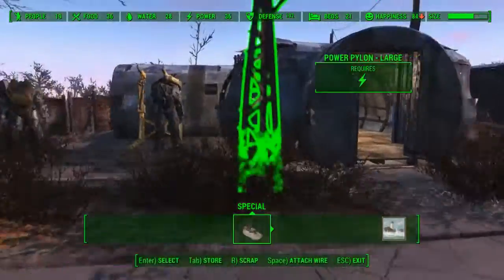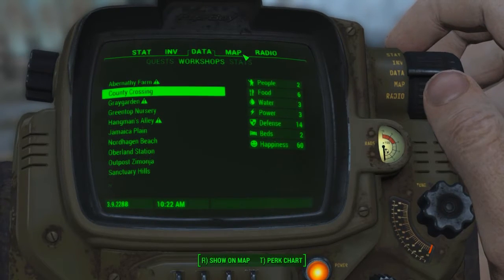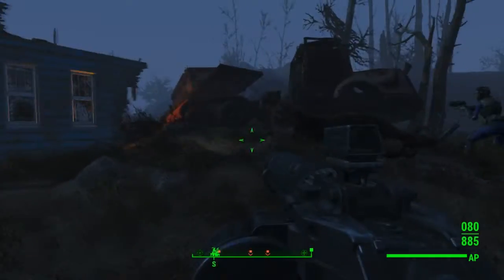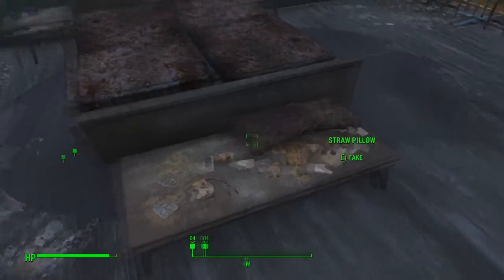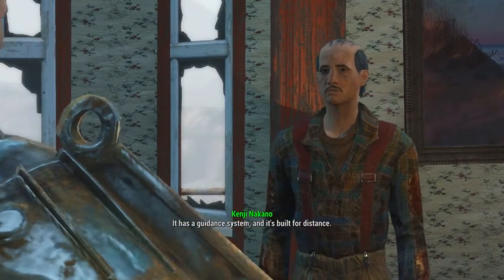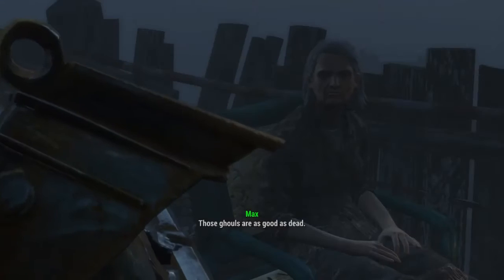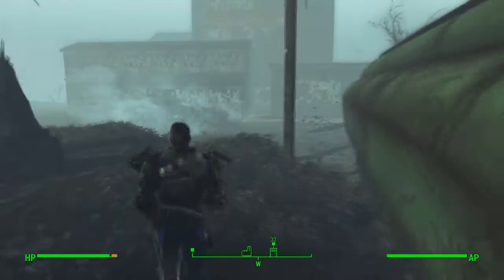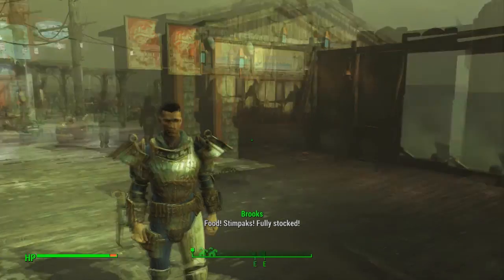The Sims | Fallout 4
I would like to take your one hour to bring you guys on a tour to my precious kingdom.

Played this game through my laptop with the specs of :
1. 12GB DDR3 RAM
2. Nvidia GT 940MX
3. Intel Core i5-6200u